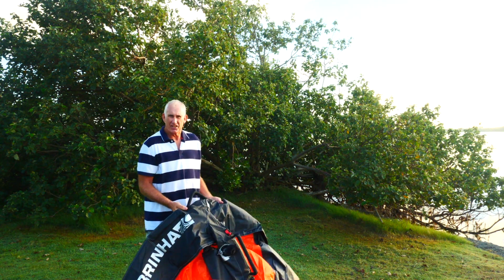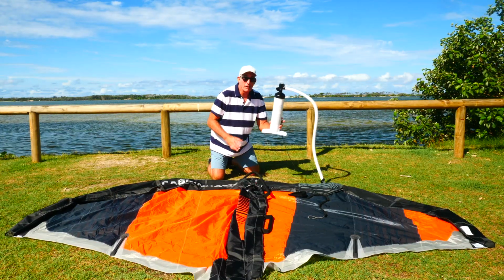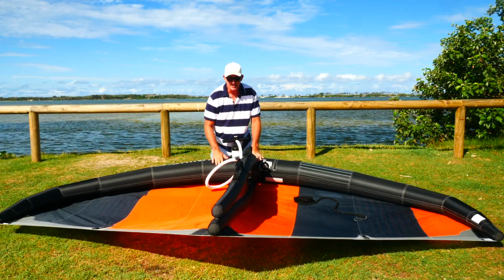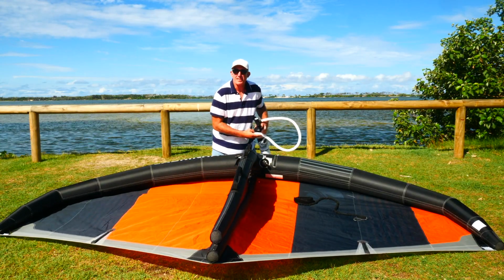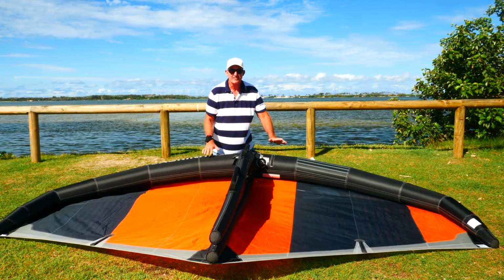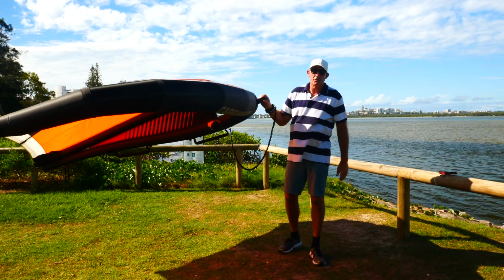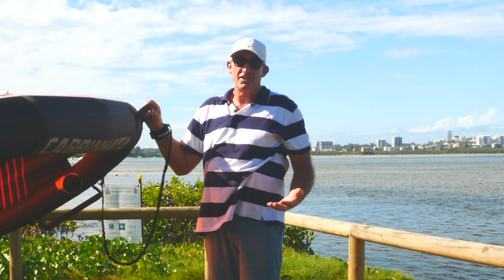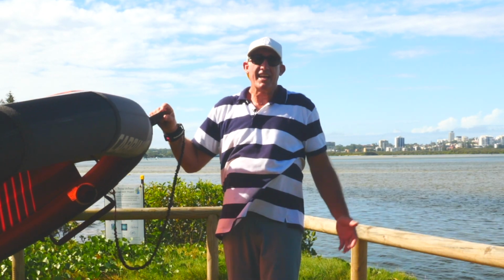Episode 38 - Learning to do the Wing Ding thing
Sitting in impossibly beautiful lagoons such as @LadyMugraveIsland when there is wind about inspired me to take up Wing Foiling. first I had to learn to foil. With that well under way it was time to add the second component and learn to use the wing! Join me as I follow the step by step process of learning to accomplish this most amazing and fast growing sport!